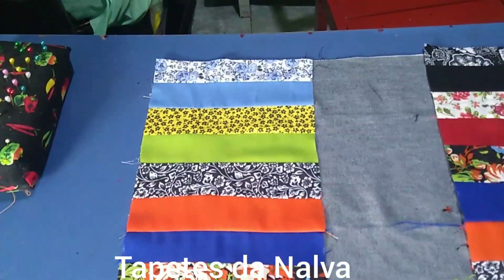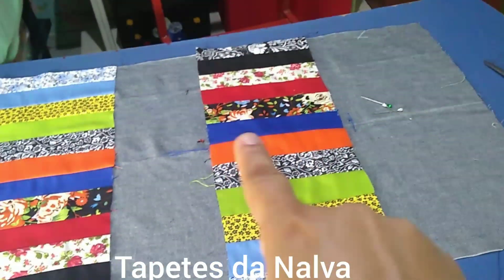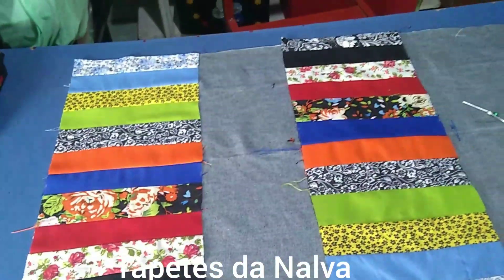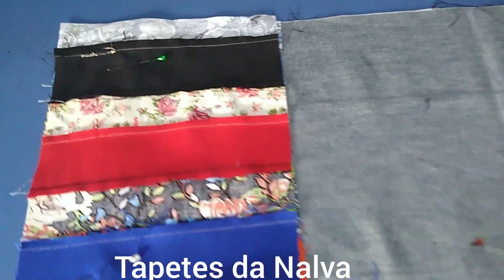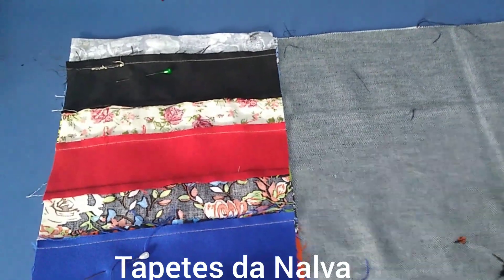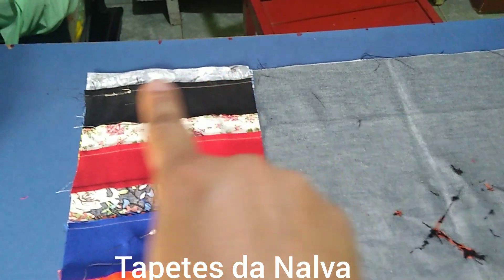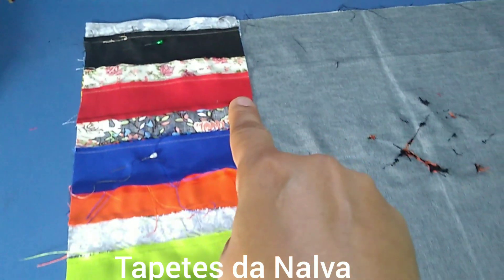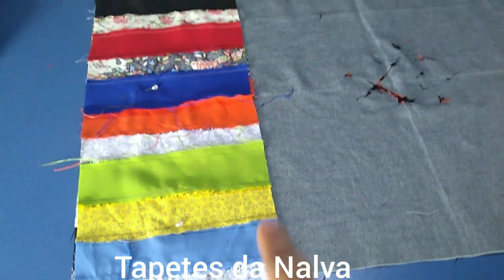TAPETE SIMPLES FÁCIL RÁPIDO E PRÁTICO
Compartilhe
Obrigada Deus abençoe você 🙏